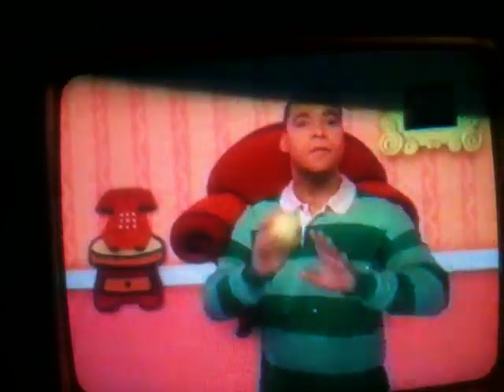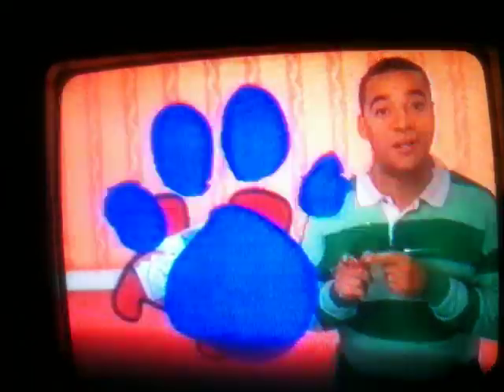WHAT EXPERIMENT WOULD BLUE WANT TO TRY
WIRLPOOL EXPERIMENT